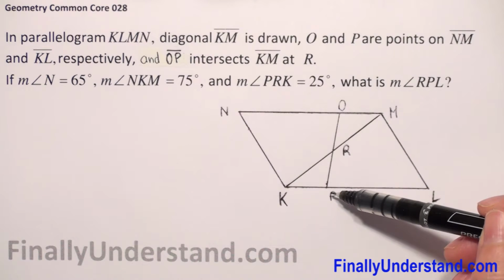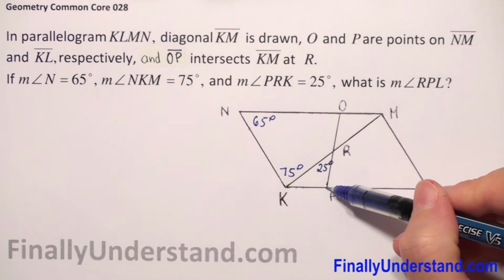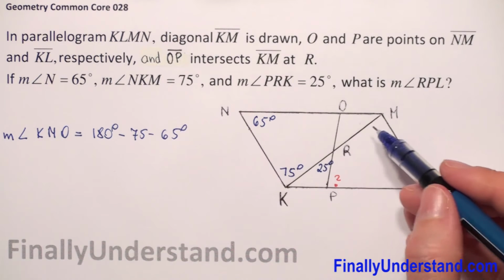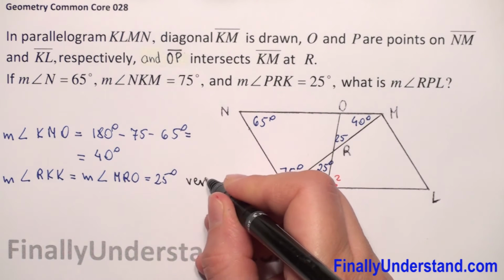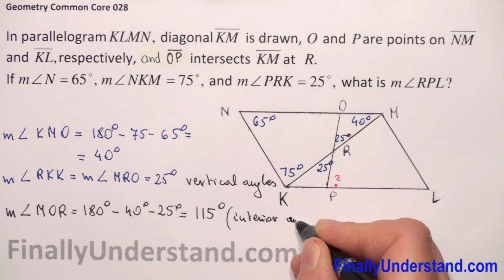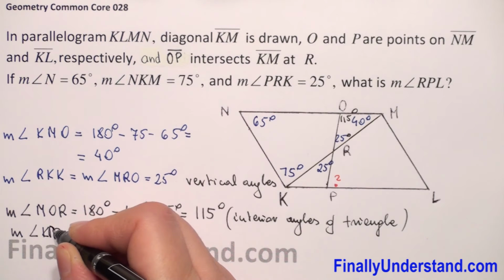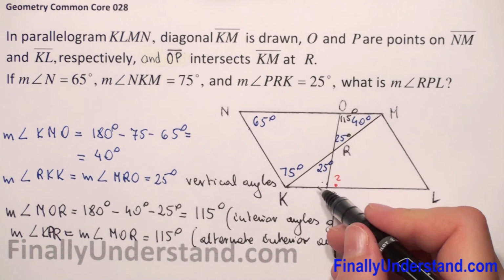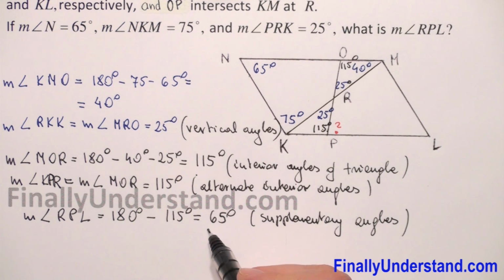REGENTS Geometry Review | Step-by-Step Practice Problem 028